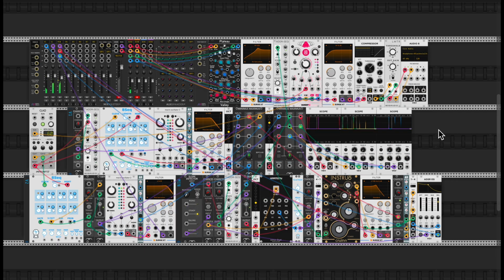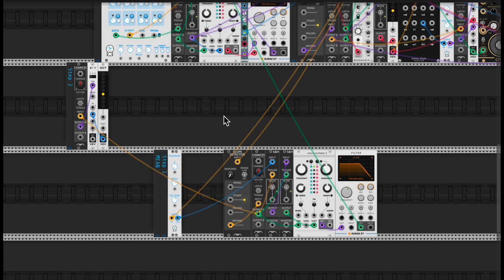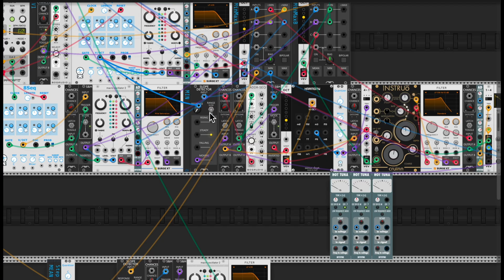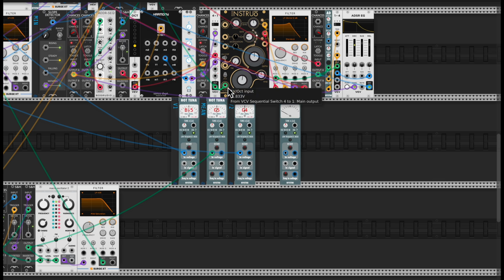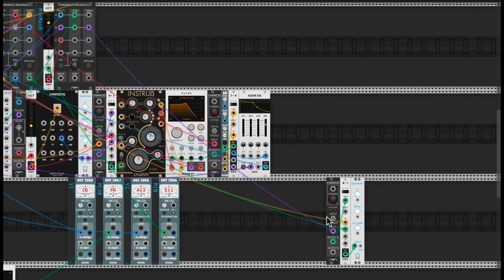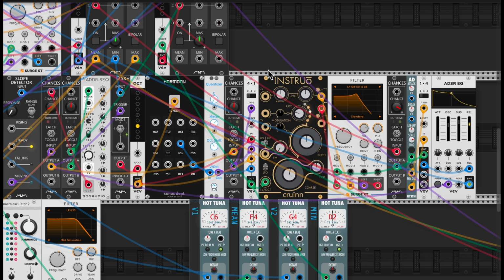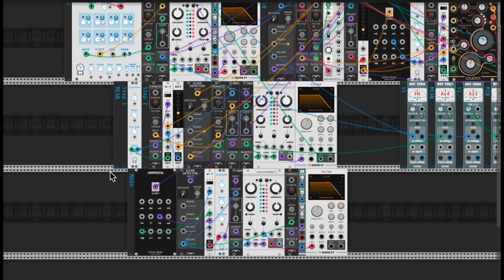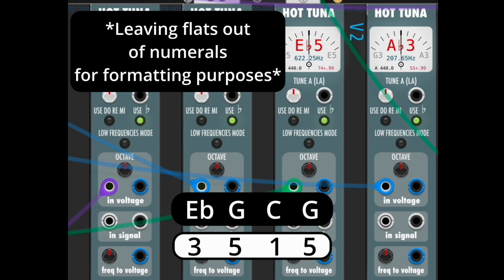Minimus Maximus "Using Mean And Maximum: Part 1"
Here is the fourth video in a series exploring the functionality of the Minimus Maximus module by Count Modula, as well as the different ways that I use it in my own patches. In this video we continue building on the previous patch but this time we begin using the mean and maximum outputs in a basic way. In the next video we will explore some of the more advanced ways to use these outputs. It not only helps the channel grow, but it also helps me stay motivated to continue making content like this. For more ways to listen to my work and support what I do, please check out the pinned comment. Thanks!